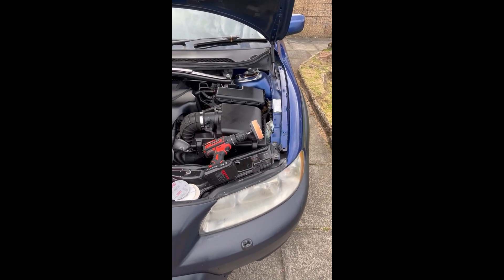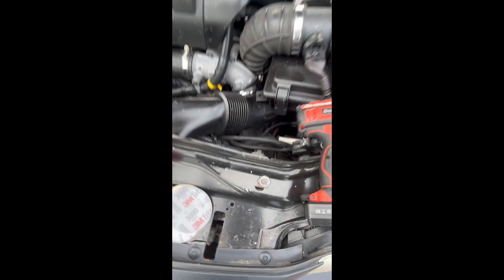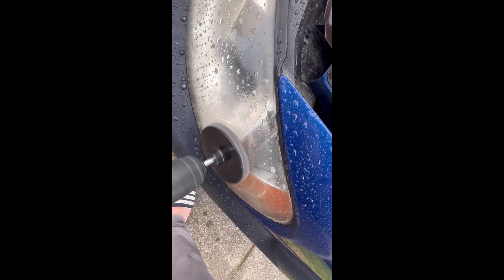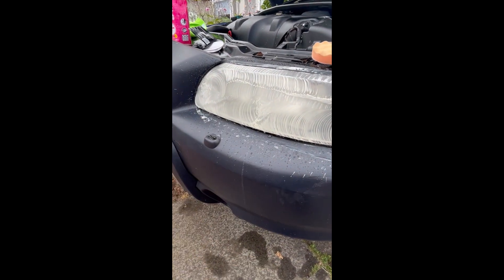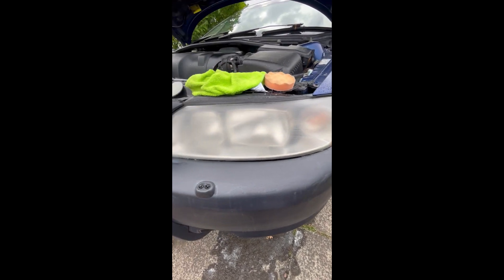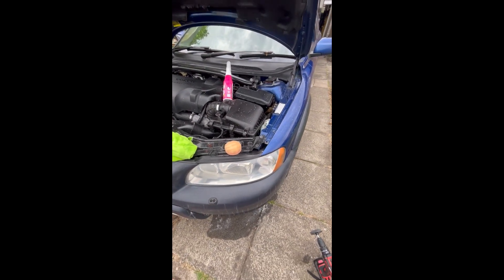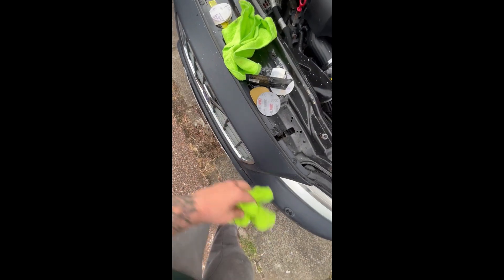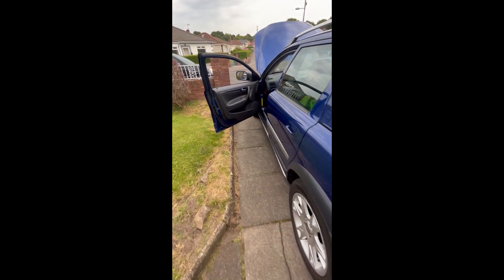How to restore old headlights.. permanently!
This method I have personally used for many years on many cars with lasting results, the kit I use is made by 3M. It has the masking tape, sanding and buffer pads, drill attachment and the rubbing compound, all you need is a drill, spray bottle with water in it and about an hour of your time.